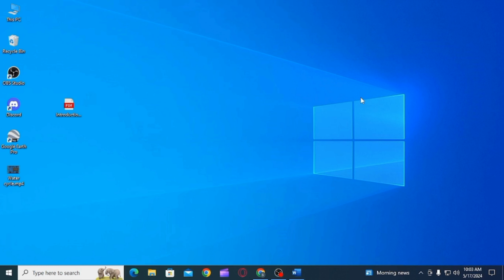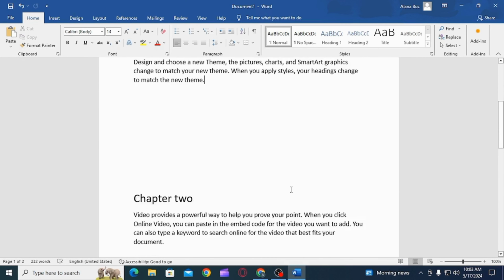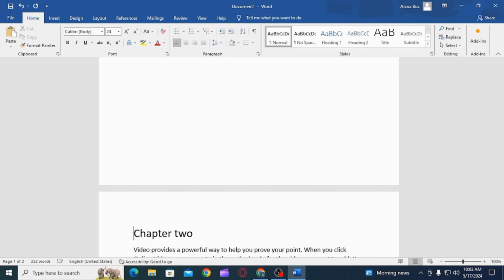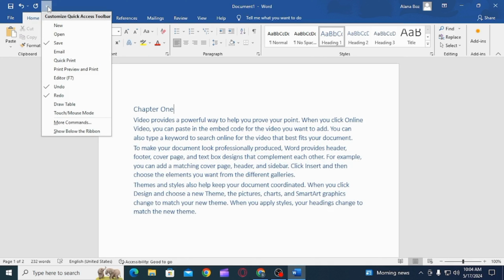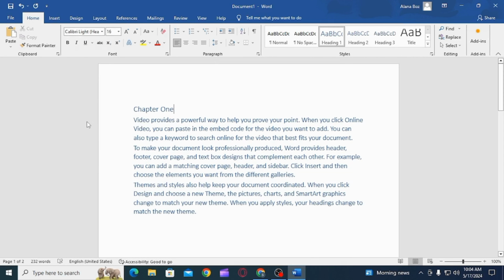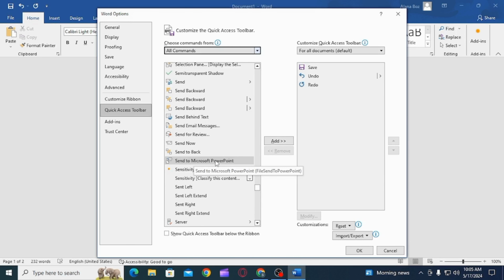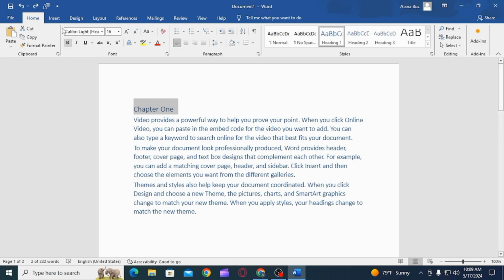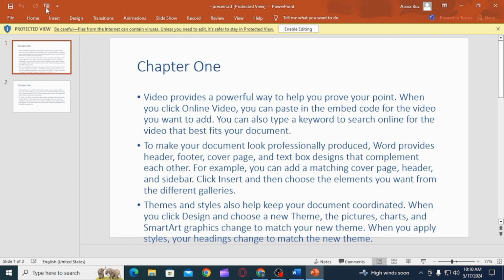How to Convert Microsoft Word Document to PowerPoint Presentation (PPT)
Interested in converting a Microsoft Word document to a PowerPoint presentation? This guide provides simple steps to help you convert your Word document into a PowerPoint presentation, allowing you to easily repurpose your content for presentations.

In this tutorial:
0:00 - Introduction
0:15 - How to Convert Microsoft Word Document to PowerPoint Presentation (PPT)

Discover how to quickly convert a Microsoft Word document to a PowerPoint presentation with this straightforward tutorial. From copying and pasting content to using the "Send to PowerPoint" feature, this guide covers various methods to help you seamlessly transfer your document into a presentation format.

Efficiently repurpose your content for presentations by following this guide on how to convert a Word document to a PowerPoint presentation!